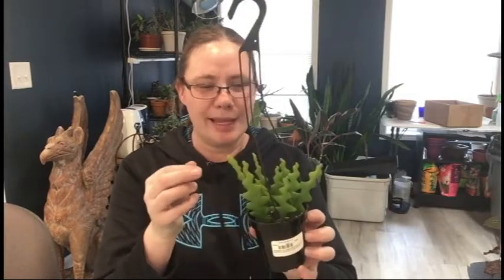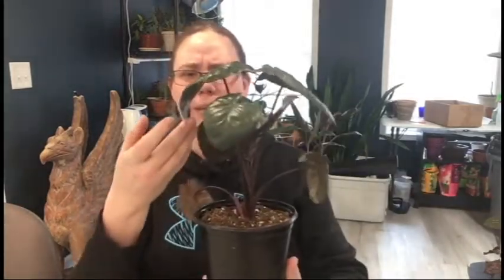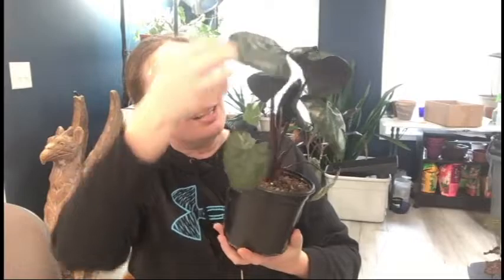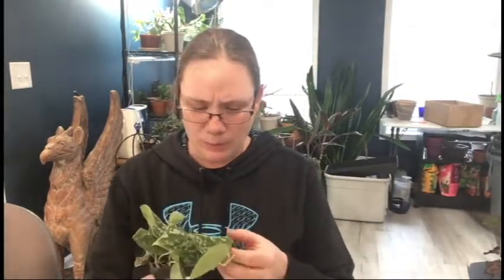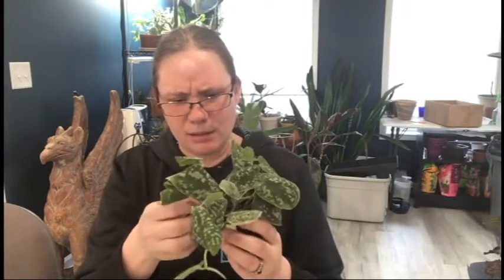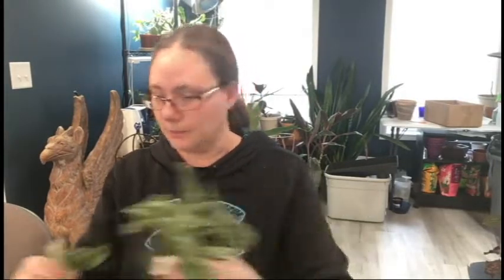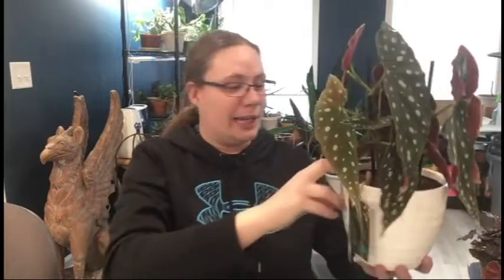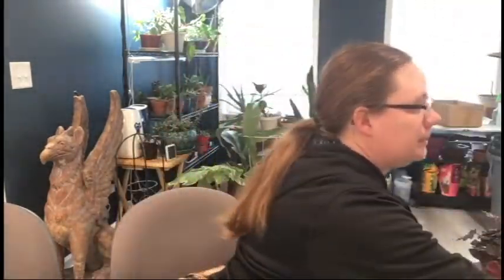& The Richmond Plant Haul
A plant haul of all the plants I brought back from Richmond, VA. Warning, there are lots of begonias. :D